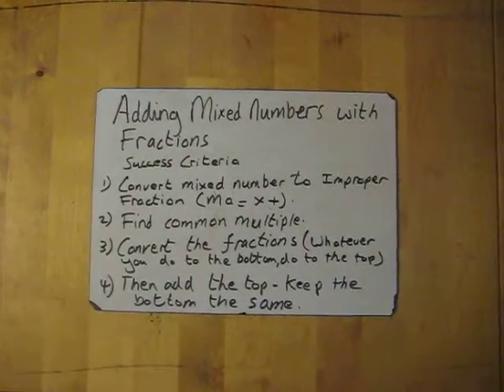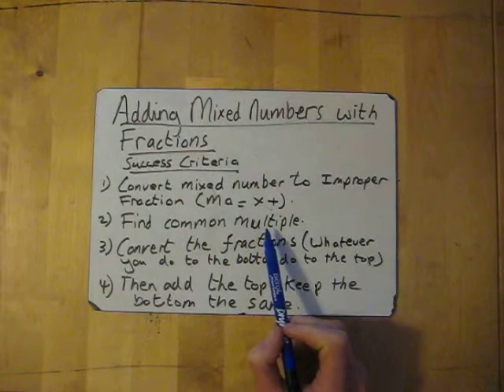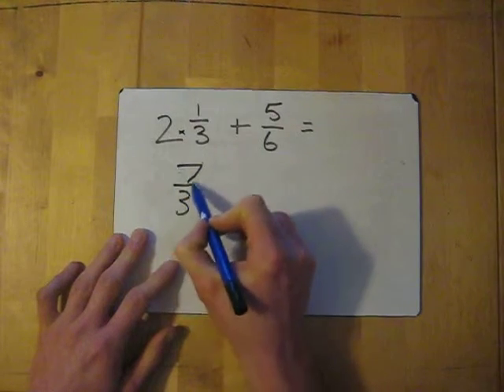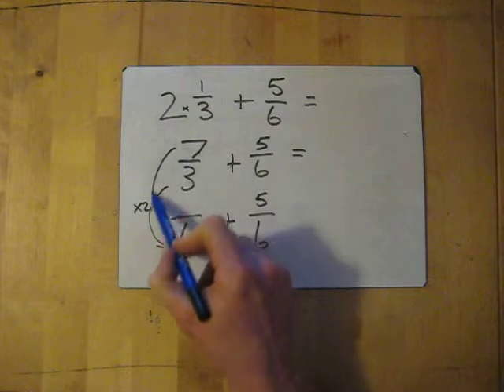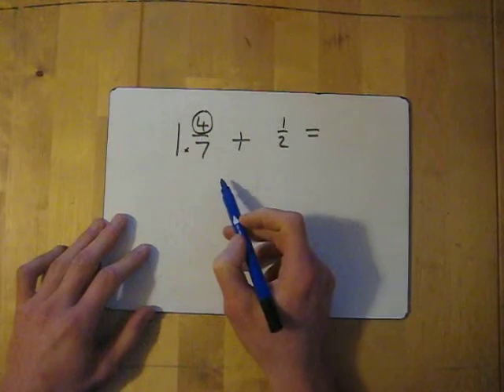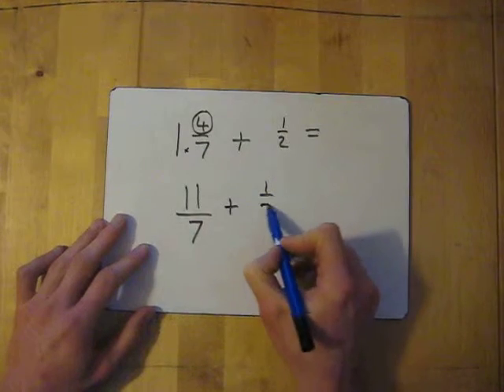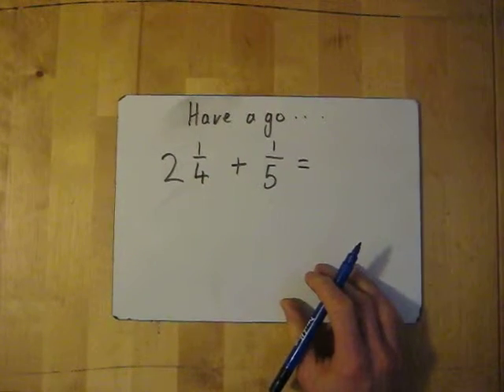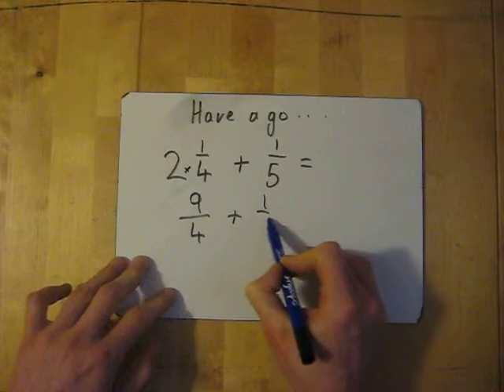Adding Mixed Numbers with Fractions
Success Criteria:
1) Convert mixed number to improper fraction (ask Ma = Multiply/add)
2) Find the common multiple.
3) Convert the fractions (Whatever you do the bottom, do to the top)
4) Add the top and keep the bottom the same.